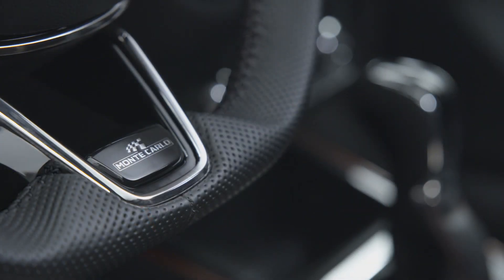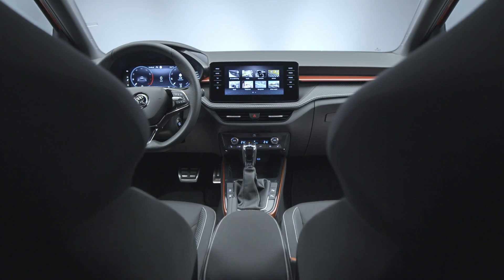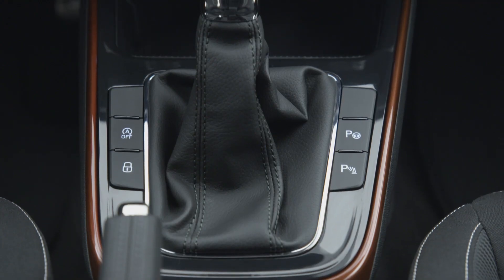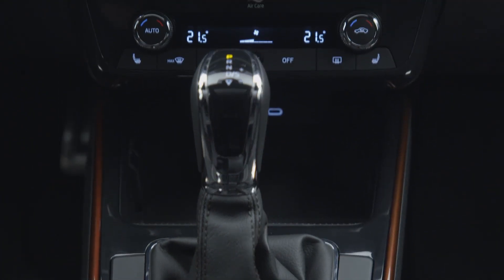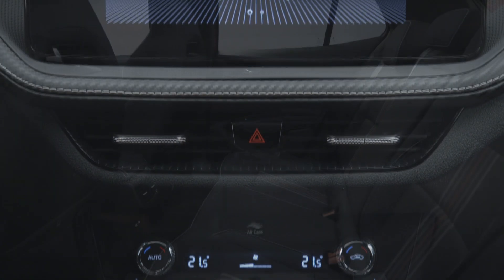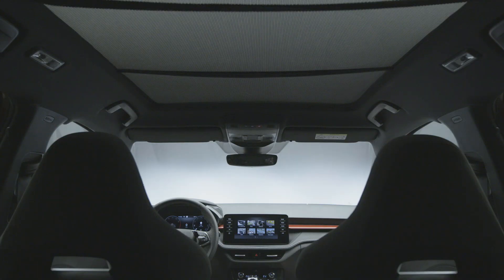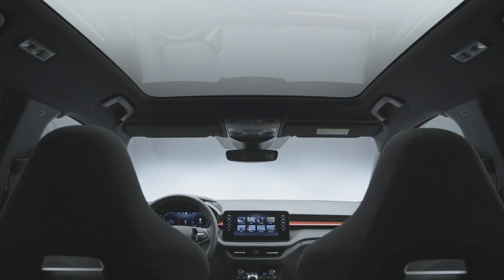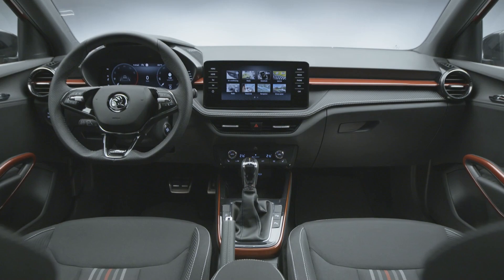NEW SKODA FABIA 2022 Monte Carlo - detailed INTERIOR tour (digital cockpit, sports seats)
Škoda revealed the new Fabia Monte Carlo, and in this video we focus on interior of this special variant.

MORE INFO ABOUT THE CAR:

The ŠKODA FABIA MONTE CARLO is instantly identifiable as the sporty lifestyle variant in the range by its interior. With sports seats, a three-spoke multifunction sports steering wheel, carbon-fibre effect on the dashboard as well as black and red design details, it continues the tradition of the MONTE CARLO models. The optional digital instrument cluster additionally offers a model-specific MONTE CARLO layout.

The interior of the new range-topping variant is predominantly black and features a touch of red, for example on the covers of the sports seats with integrated headrests, which come as standard. The horizontal decorative strip on the dashboard, as well as parts of the centre console and the door handles also exhibit a red finish, while the roof lining and roof pillars are black. The armrests on the front doors and the lower part of the dashboard feature a sporty carbon-fibre effect as a decorative trim, with contrasting white stitching on the dashboard. The pedal covers gleam with a stainless-steel look, and the door sills are adorned by a FABIA logo.

The handbrake lever and three-spoke multifunction steering wheel come in leather with black stitching as standard. The latter features shift paddles on models with DSG. The range of standard equipment for the FABIA MONTE CARLO also includes the new LED ambient lighting, which illuminates the decorative dashboard trim in red. White is another colour option if the vehicle is equipped with the Amundsen infotainment system. The specification also includes illumination of the centre console and the front door handles, as well as LED reading lights in the front and rear.

This is the first ŠKODA FABIA MONTE CARLO to be available with a digital instrument cluster – a 10.25-inch customisable digital display which, exclusively for the sporty range-topping model, offers a specific, more dynamic background for the layouts. The optional Virtual Cockpit, as the digital instrument cluster is also referred to, can display logos of radio stations, covers of music albums and stored pictures of callers, among other things. Furthermore, the map can zoom in on junctions and display them in a separate window. Other optional extras include a heated steering wheel and a heated windscreen for increased safety in winter.

ENGINES: KODA offers four engines for the new FABIA MONTE CARLO, with power output ranging from 59 kW (80 PS) to 110 kW (150 PS).

Source: Škoda